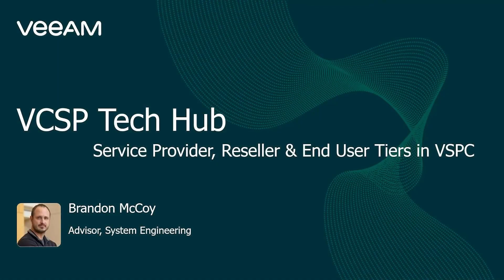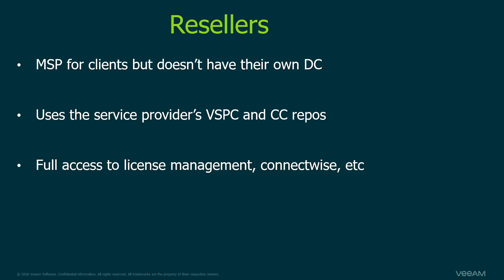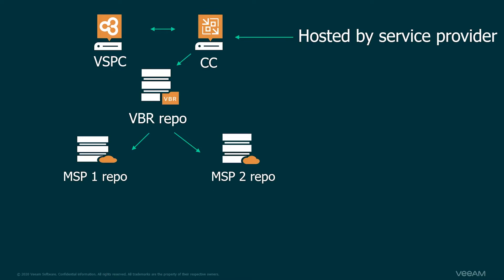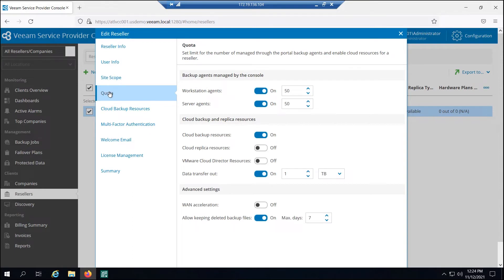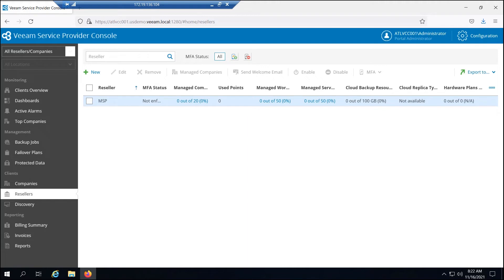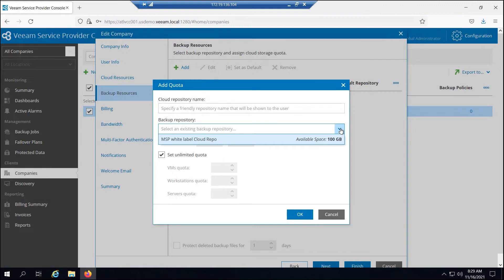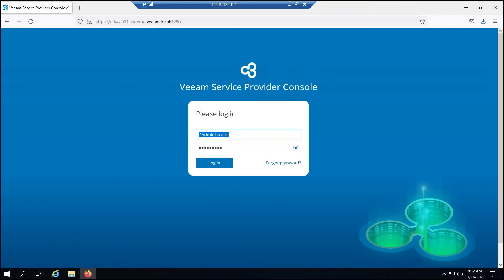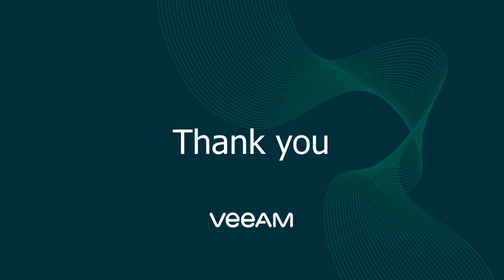Service Provider, Reseller and End User Tiers in Veeam Service Provider Console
In this how-to video, Veeam experts discuss the service provider, reseller, and end user tiers in Veeam Service Provider Console.